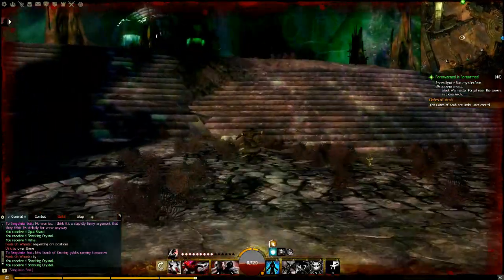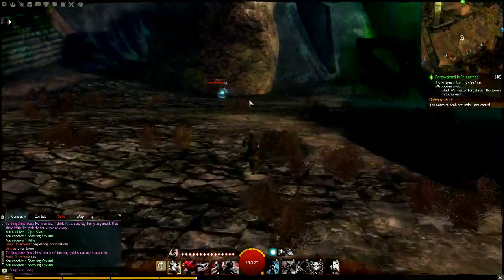Guild Wars 2 Farming Guides - Charged Lodestones by Arah